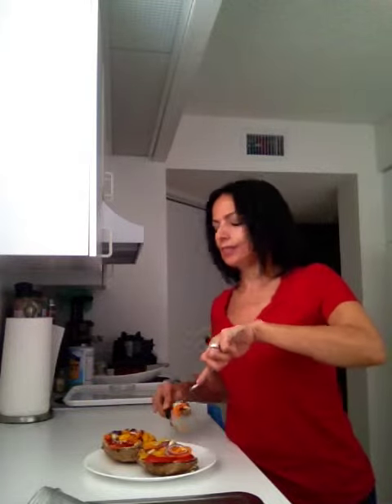Delicious Raw Vegan Pizza Taste